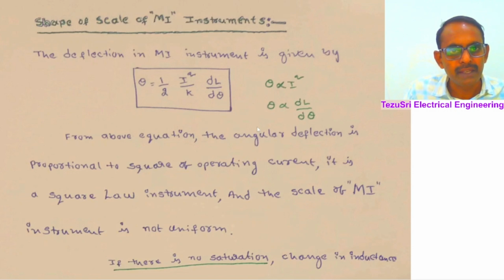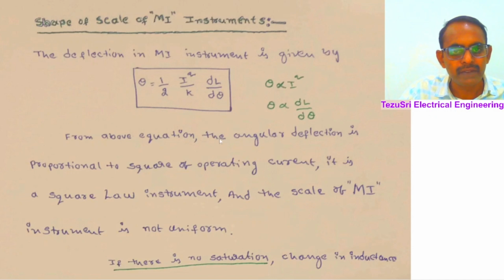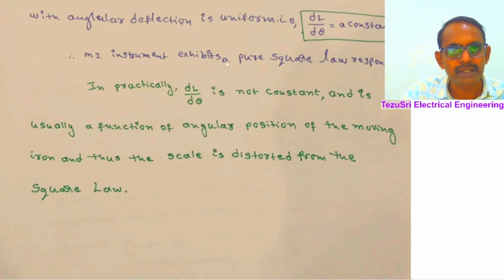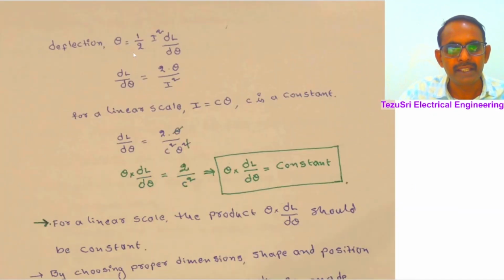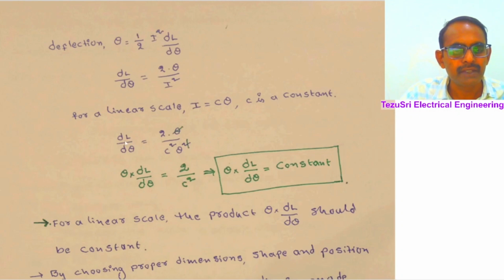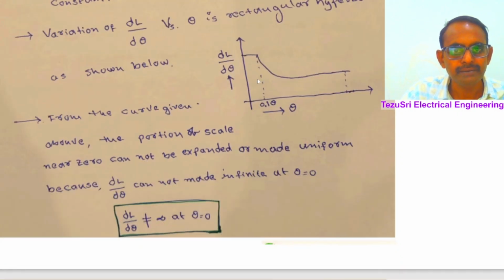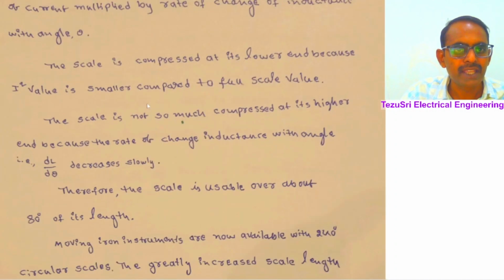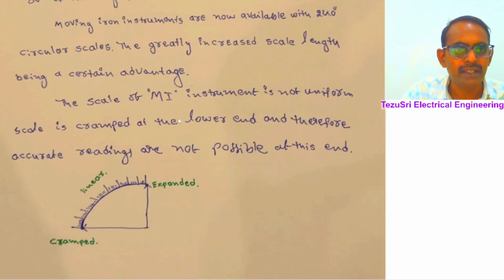Moving Iron Instrument, shape of scale in MI meters, Torque equation,not uniform scale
Moving Iron Instrument, shape of MI meters, Torque equation,